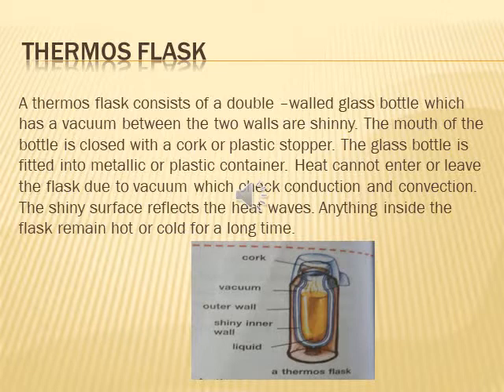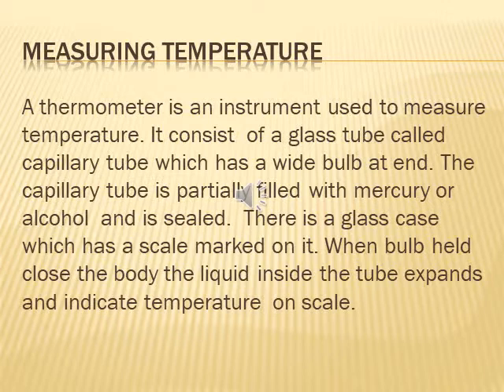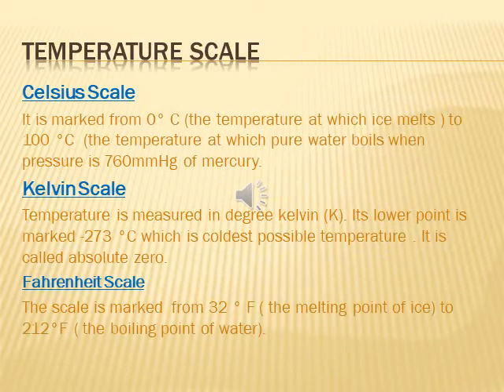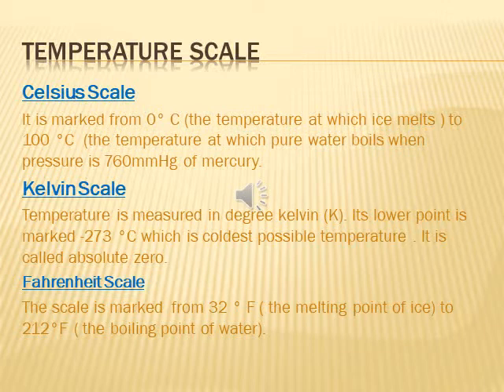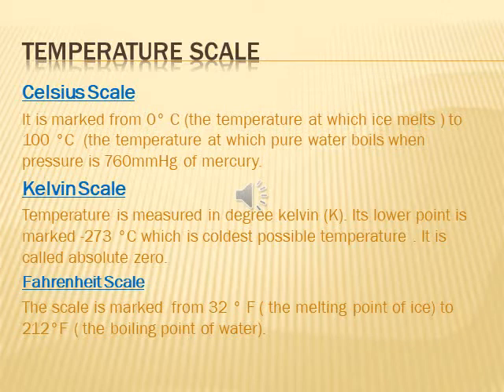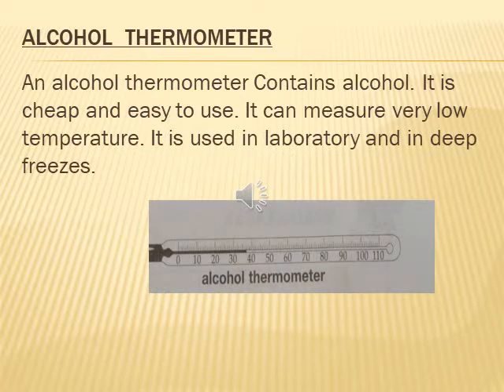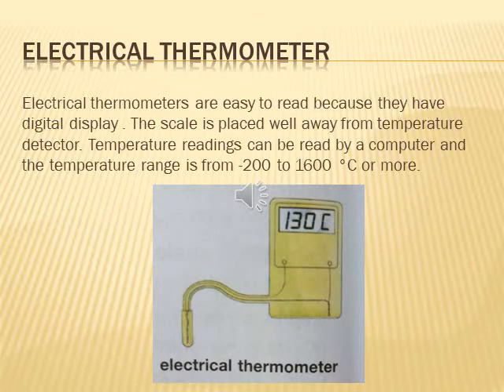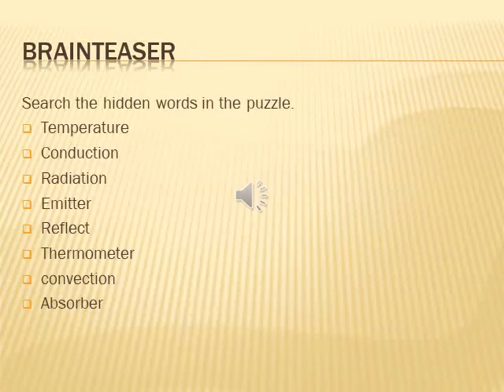07 Science W06 L01 00